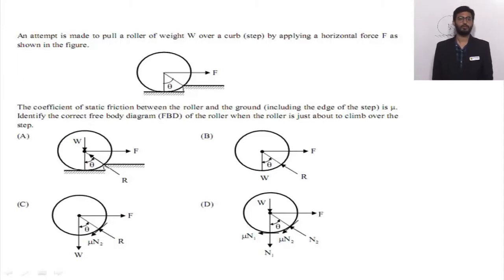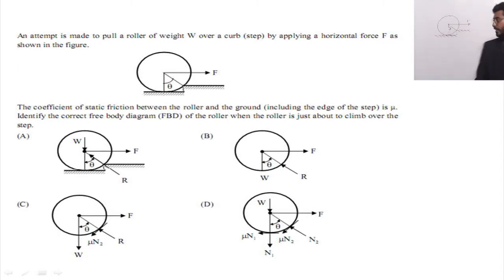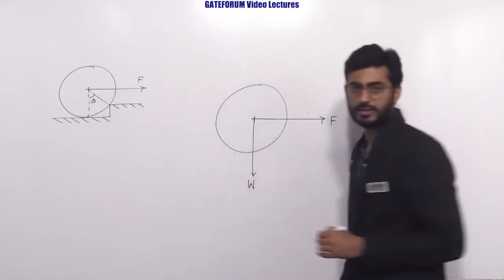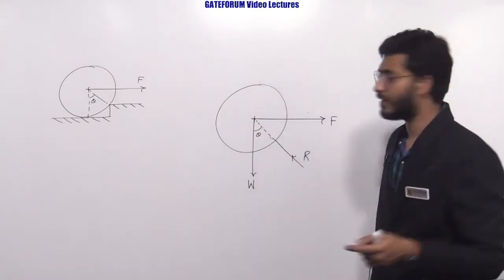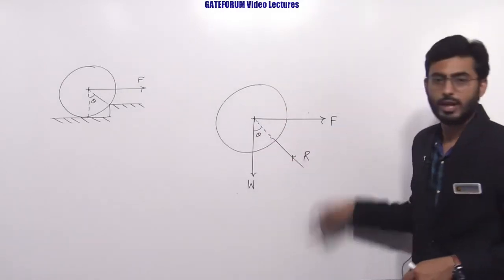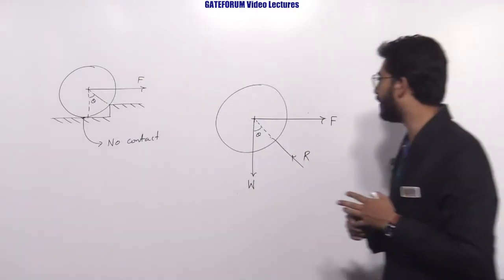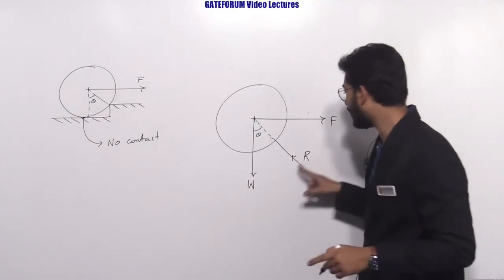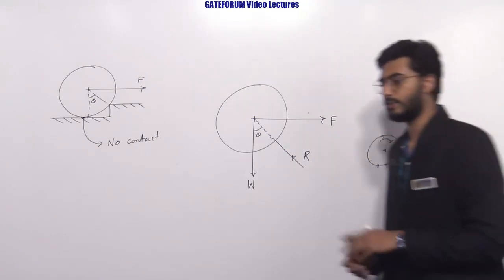GATE 2020 Video Solutions I Mechanical Engineering I Engineering Mechanics I Set 2 Q 13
Watch Mechanical Engineering GATE 2020 paper solutions by our GATEFORUM's expert faculty